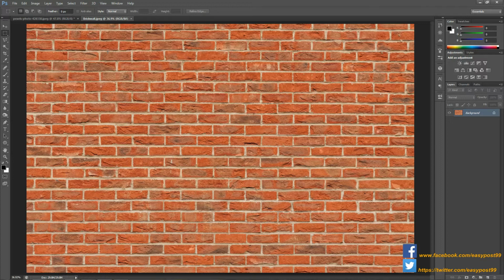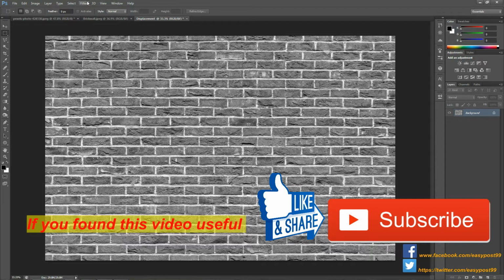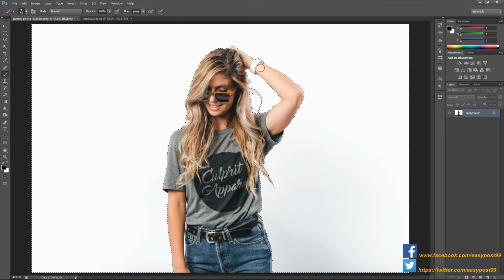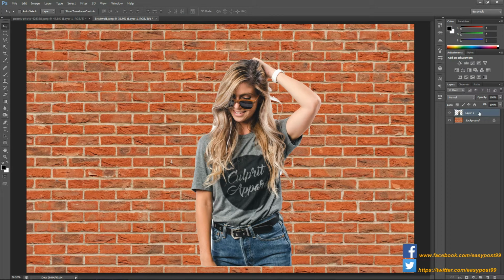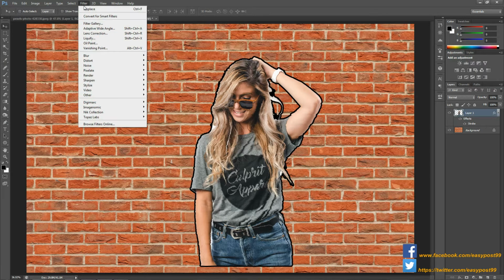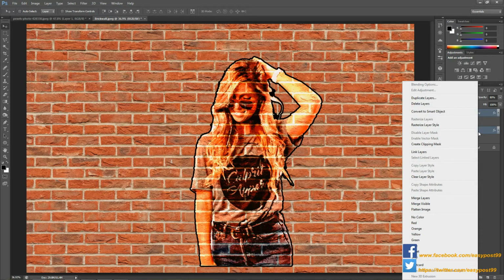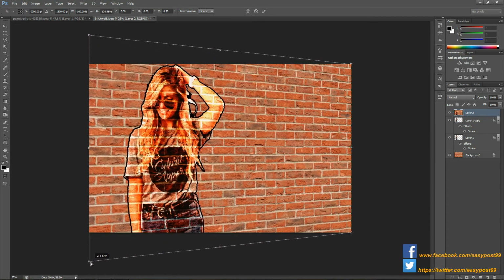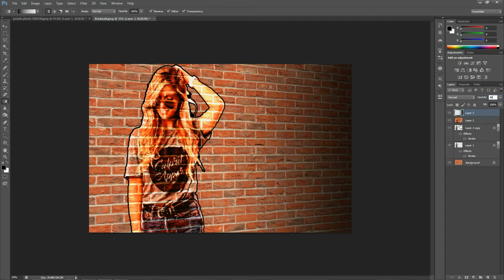Photoshop Tutorial: How to Transform a Photo into a Brick Wall Portrait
Hi Guys,
 In this video , I will show you how transform a Photo into a Brick Wall Portrait .